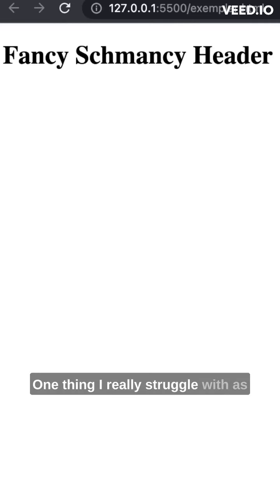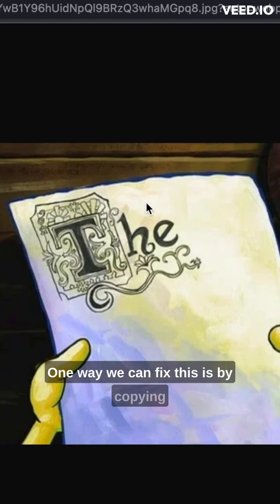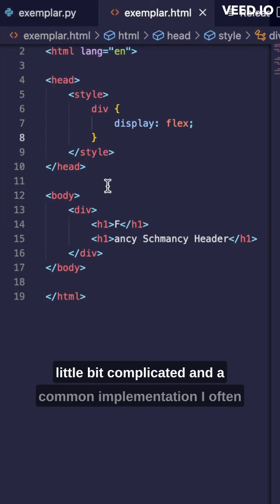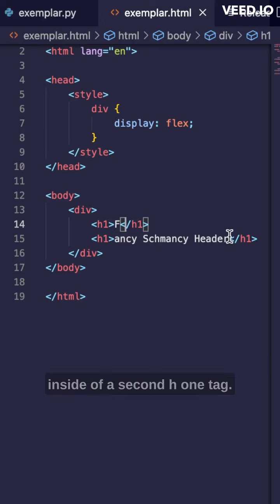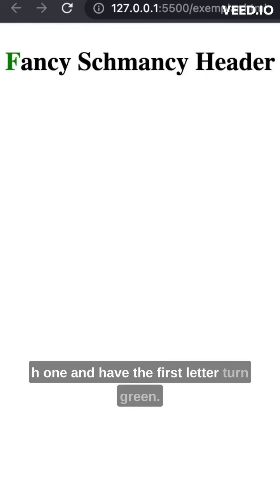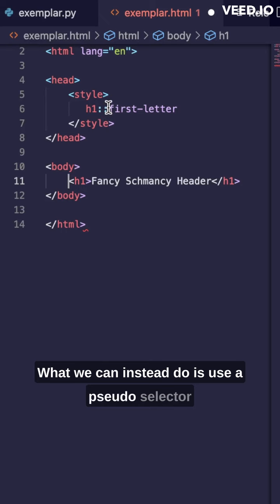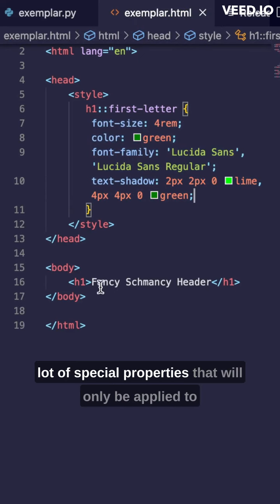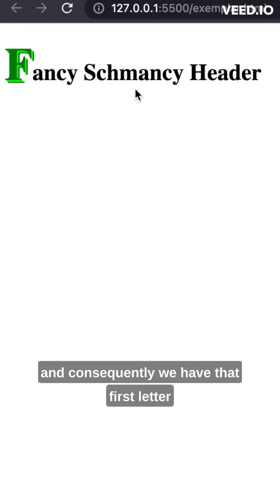Create a Drop Cap Effect with One Line of Code!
🐝 If you want the rundown on learning to code and landing a Software Engineering job, check out the roadmap